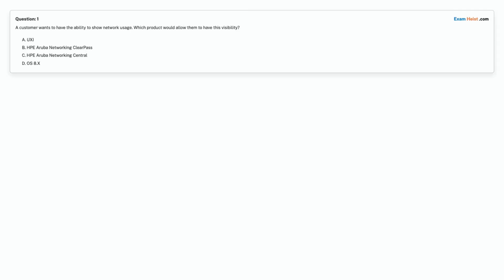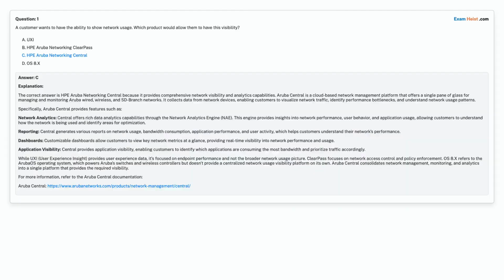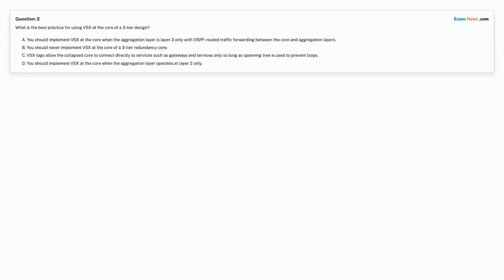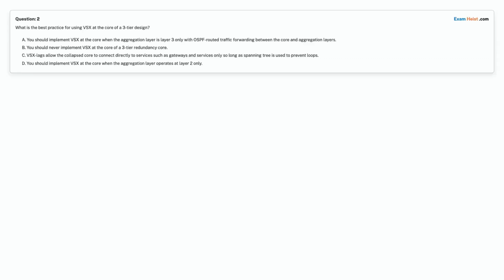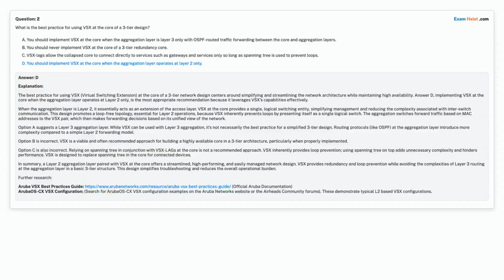HPE7-A03 Real Exam Questions & Answers | Complete Exam Prep Guide (with practice questions + free P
HPE7-A03 Real Exam Questions & Answers | Complete Exam Prep Guide (with practice questions + free PDF) | Exam Heist

Pass your HPE7-A03 exam with confidence! 🚀 This video covers real exam questions with step-by-step explanations so you can understand not just the answer, but the reasoning behind it. All answers are backed with references from official sources for maximum accuracy.

📌 What you’ll get in this video:
• Authentic HPE7-A03 questions from recent exams

Share the free PDF with your friends or colleagues preparing for HPE7-A03.

Good Luck!